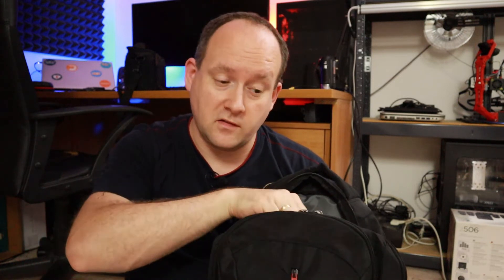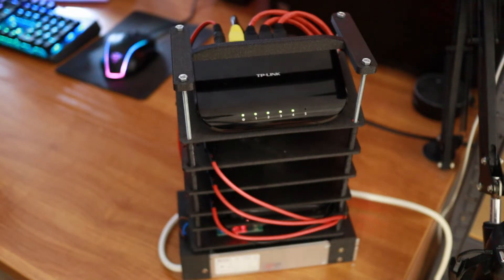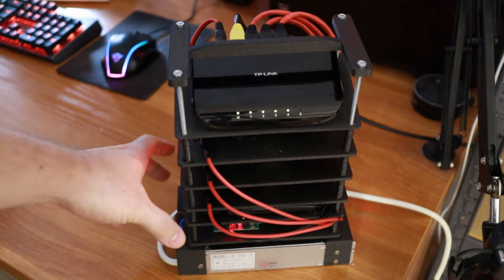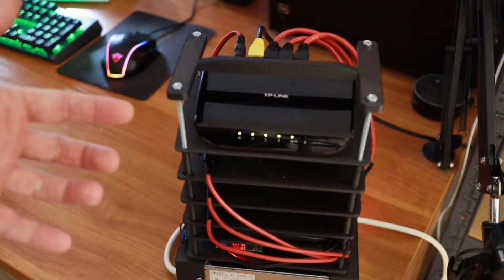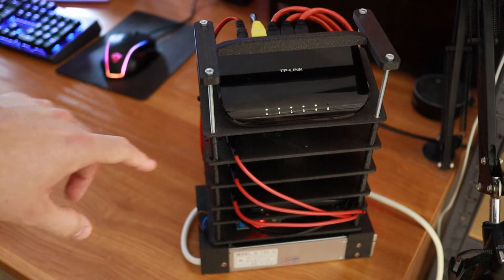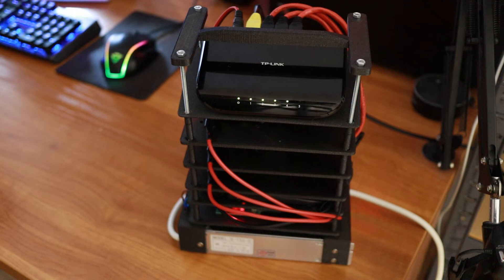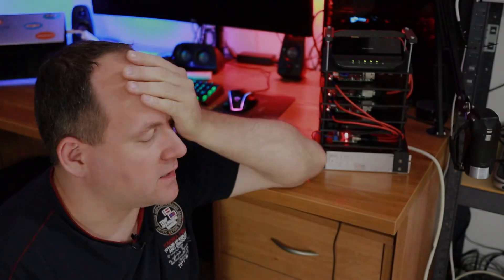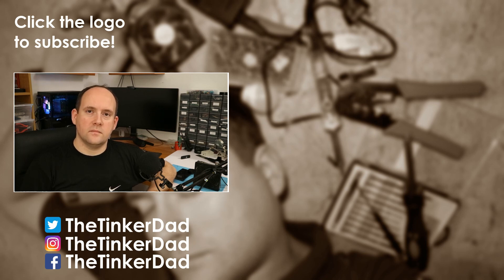My Raspberry Pi Cluster - In A Bag!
I've built a small Raspberry Pi Cluster which is super portable and pretty much fits in an average bag / backpack and you need zero efforts to fire it up wherever you take it! This video is a quick showcase and some info share about how it will benefit the channel, etc. Have fun!